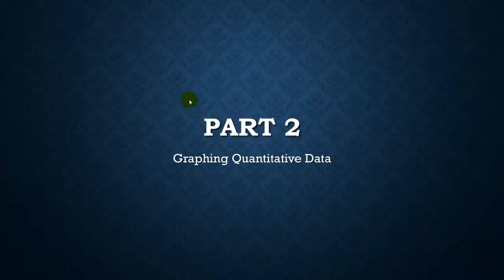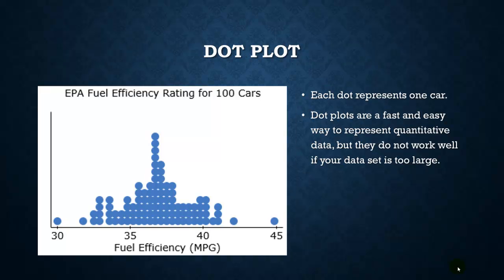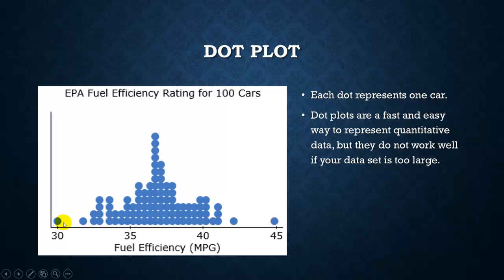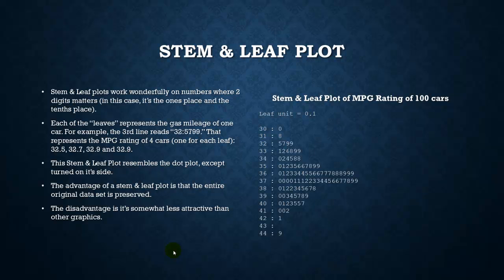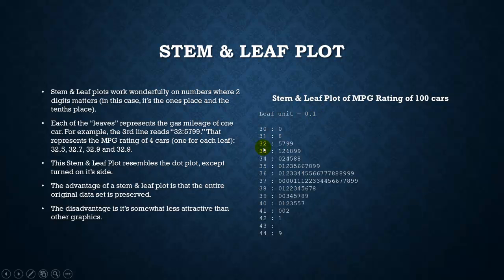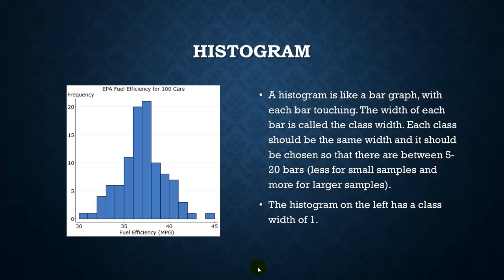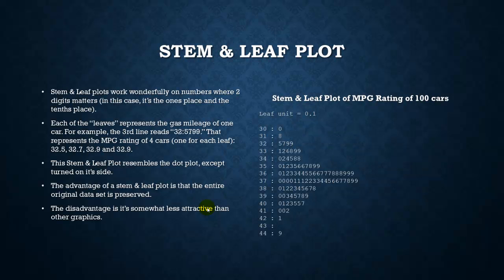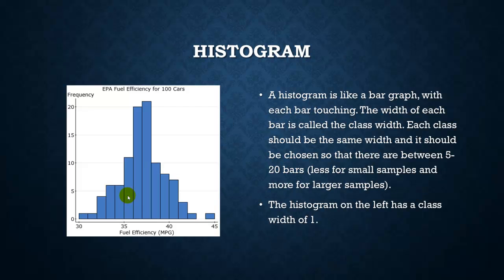STA2023 - Pogoda - Graphing Quantitative Data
Graphing Quantitative Data